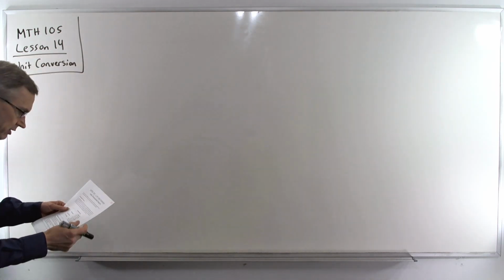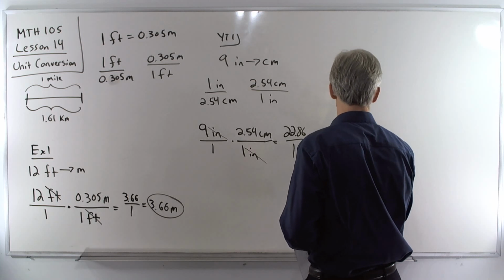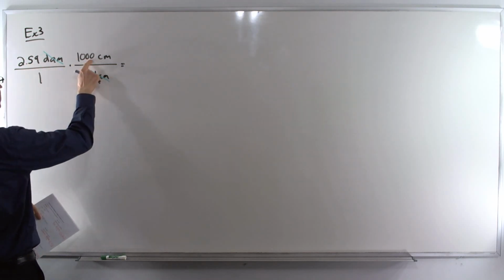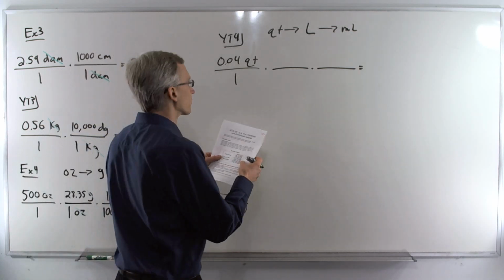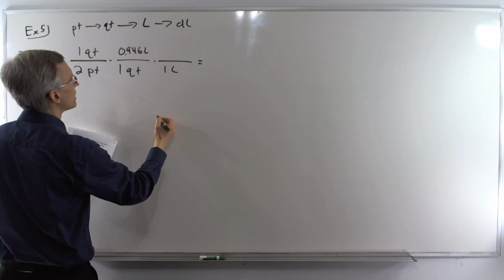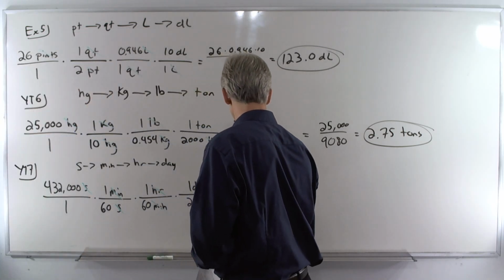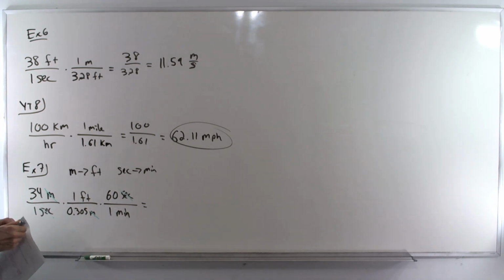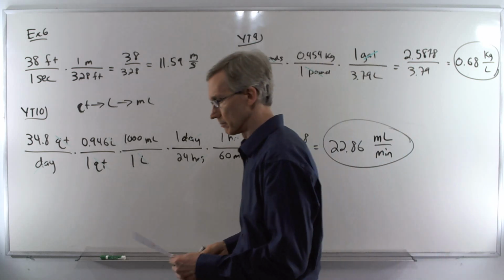MTH 105 L14 Unit Conversion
Math 105
Lesson 14
Unit conversions using dimensional analysis.